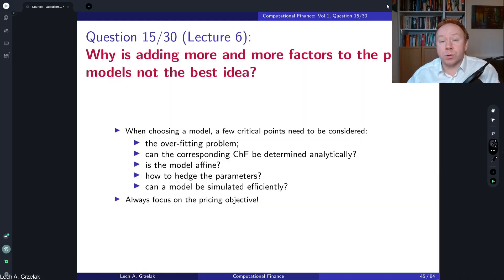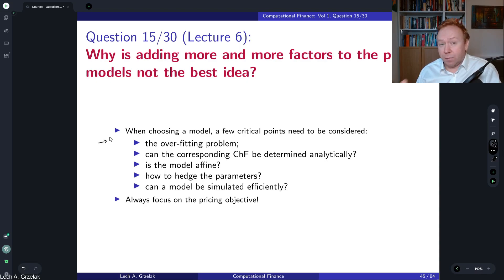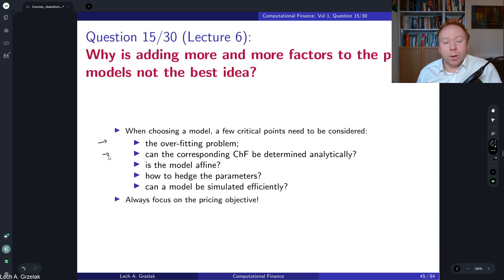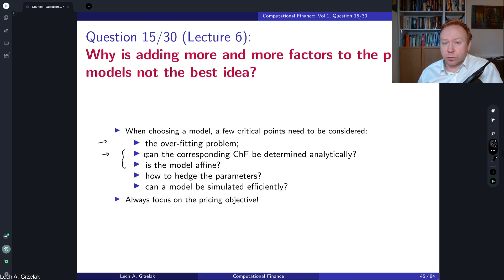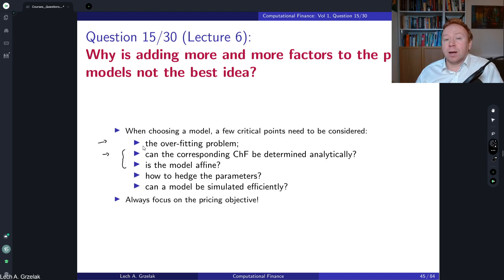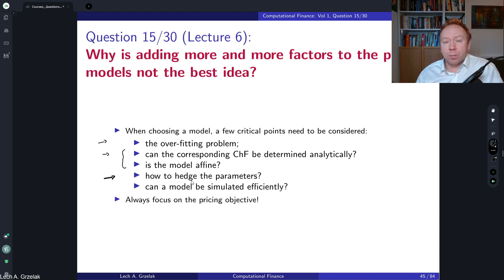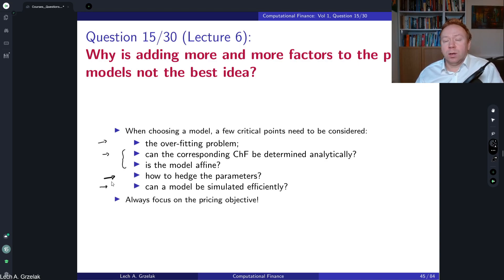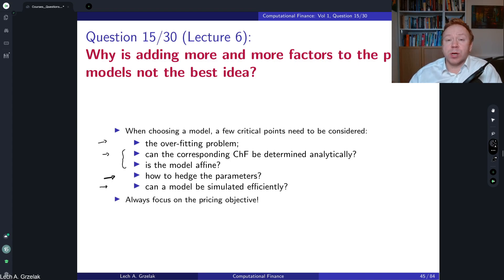Why is adding more and more factors to the pricing models not the best idea?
Materials discussed in this video are based on:
2) Book: "Mathematical Modeling and Computation in Finance: With Exercises and Python and MATLAB Computer Codes", by C.W. Oosterlee and L.A. Grzelak, World Scientific Publishing, 2019.
This volume addresses the following questions:

1. Can we use the same pricing models for different asset classes?
2. How is the money savings account related to a zero-coupon bond?
3. What are the challenges in the calculation of implied volatilities?
4. Can you price options using Arithmetic Brownian motion?
5. What is the difference between a stochastic process and a random variable?
6. What are the advantages and disadvantages of using ABM/GBM for modelling a stock process?
7. What sanity checks can you perform for a simulated stock process?
8. What is the Feynman-Kac formula?
9. What is the implied volatility term structure?
10. What are the deficiencies of the Black-Scholes model? Why is the BS model still used?
11. How does the Ito’s table look like if we include the Poisson jump process?
12. What is the impact of jumps on implied volatility?
13. How to derive a characteristic function for a model with jumps?
14. Is the Heston model with time-dependent parameters affine?
15. Why is adding more and more factors to the pricing models not the best idea?
16. Can you interpret the Heston model parameters and their impact on the volatility surface?
17. Can we model volatility with the Arithmetic Brownian Motion process?
18. What are the benefits of FFT compared to a “brute force” integration?
19. What to do if the FFT/COS method does not converge for increasing expansion terms?
20. What is a standard error? How to interpret it?
21. What is weak and strong convergence in Monte Carlo pricing?
22. What are the challenges of discretizing the CIR process using the Euler method?
23. Why do we need Monte Carlo if we have FFT methods for pricing?
24. How to hedge Jumps?
25. What is pathwise sensitivity?
26. What is the Bates model, and how can it be used for pricing?
27. What is the relation between European and Forward-start options?
28. What instruments to choose to calibrate your pricing model?
29. How to calibrate a pricing model? How to choose the objective function?
30. What are the Chooser options?